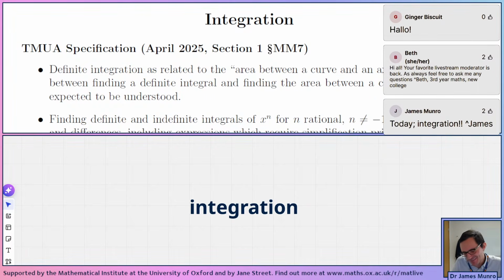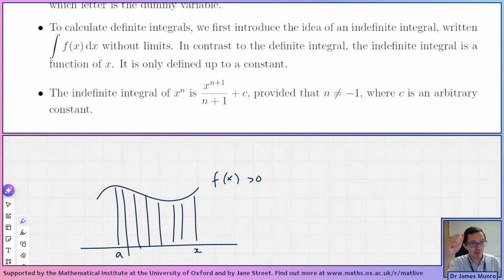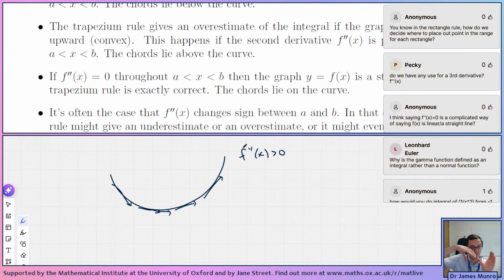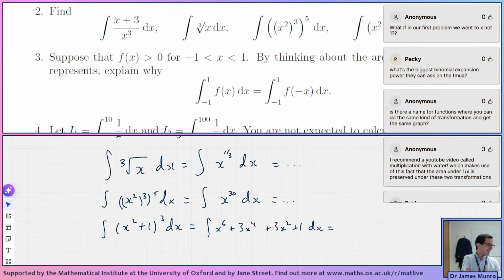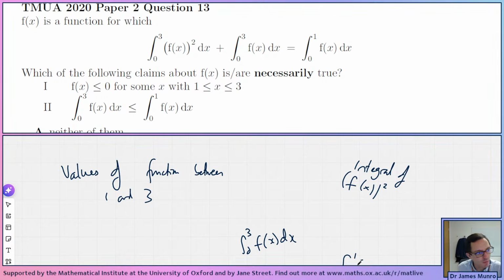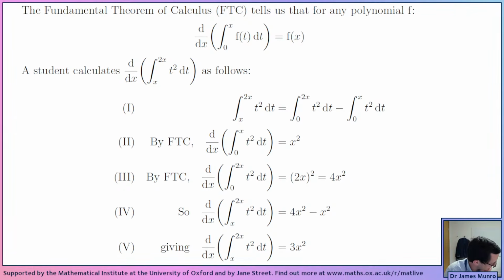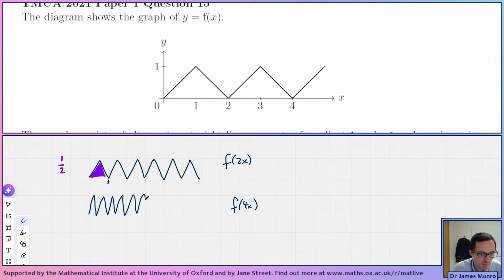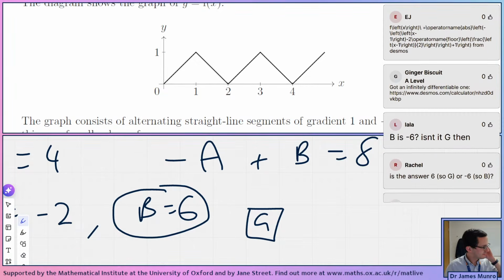Integration | MAT Livestream 2026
The Oxford maths admissions test livestream is a weekly livestream from the University of Oxford, covering maths and admissions and test questions, with a particular focus on the TMUA admissions tests and mathematics interviews.

The Oxford MAT Livestream is part of the Oxford Online Maths Club, supported by the Mathematical Institute at the University of Oxford and by Jane Street. Find out more at the links above.